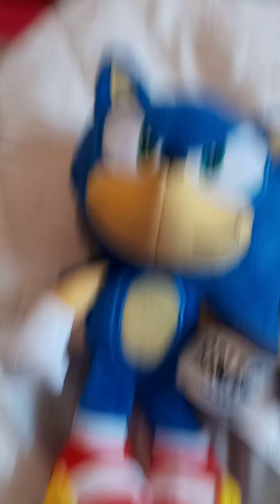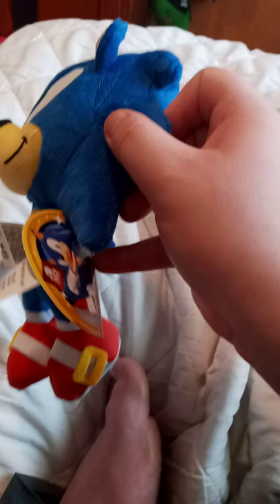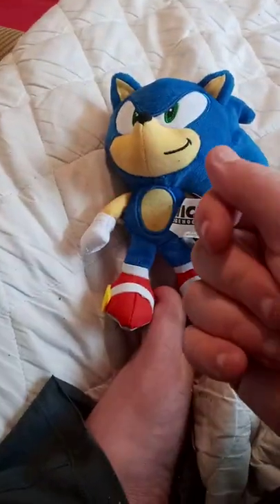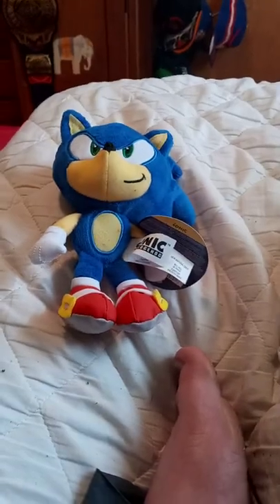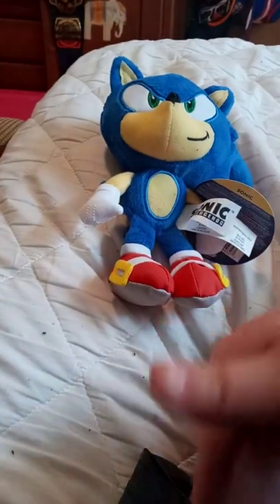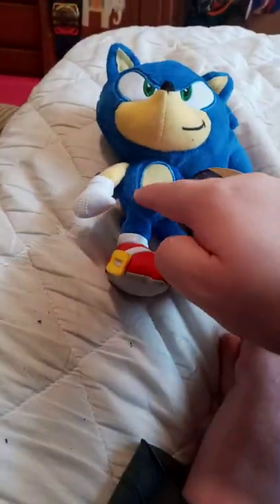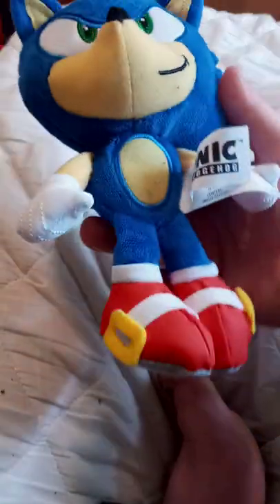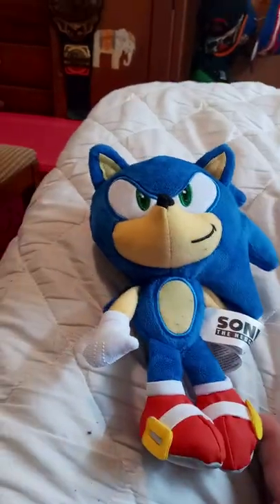Jakks Pacific Sonic The Hedgehog 30th anniversary Morden Sonic Plush Review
So the last Video Stopped while I was filming the unboxing So Yeah I'll Be Using this Sonic In New Episodes of John Cena & The Angry Birds;